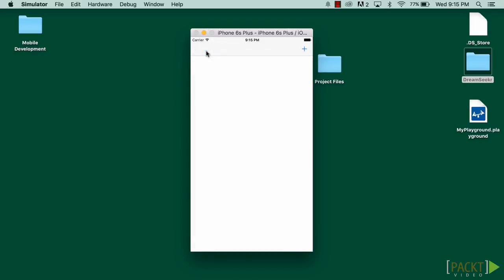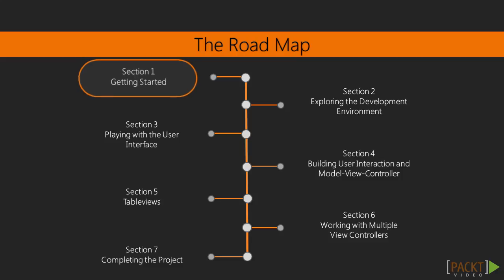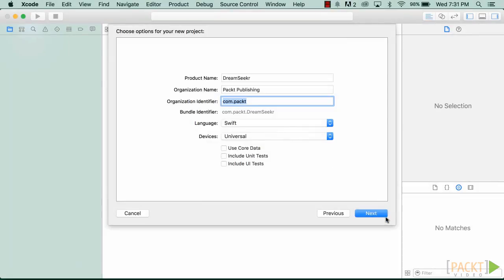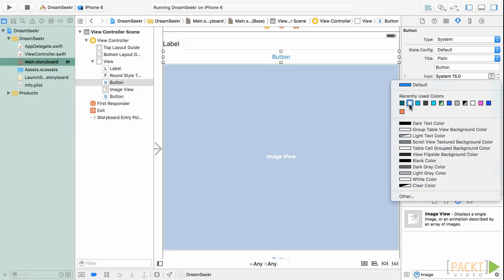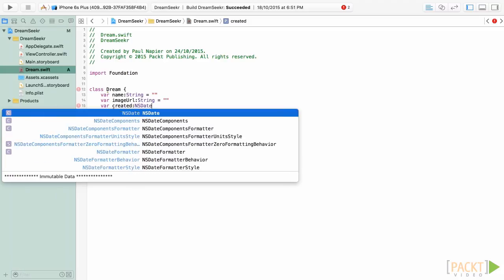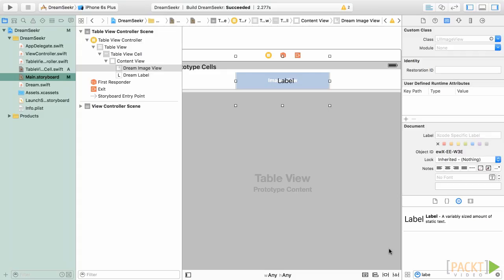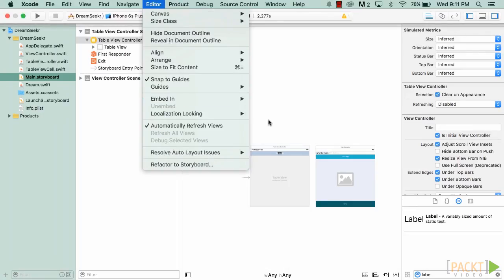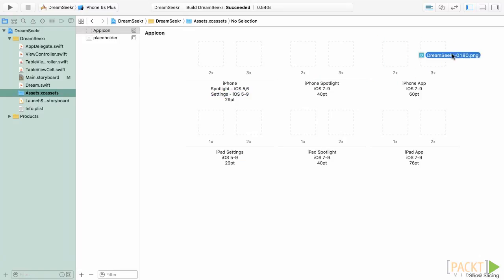Application Development with Swift 2: The Course Overview | packtpub.com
Before diving into the topic, it is best to get an overview of what will be covered in the entire course of this video.
• You'll be introduced the course and its author
• Then, you'll be provided an overview of all the sections and the topics that are covered